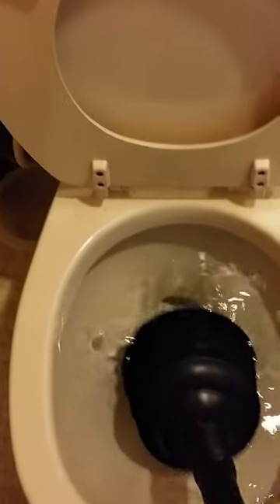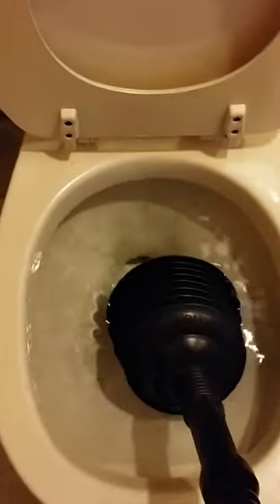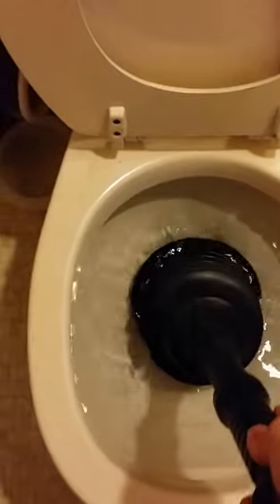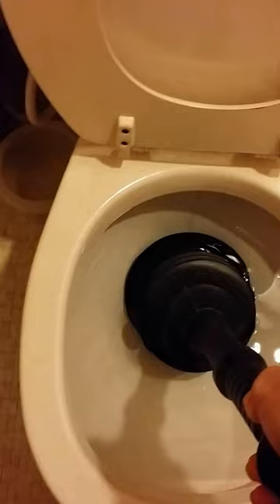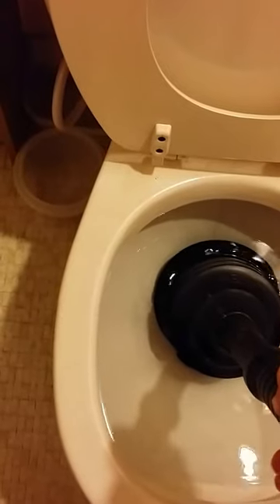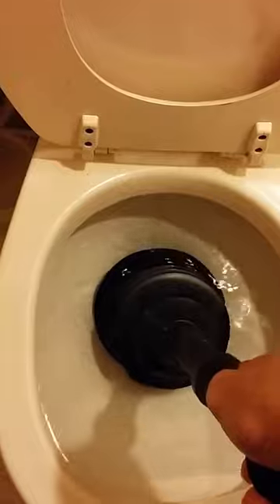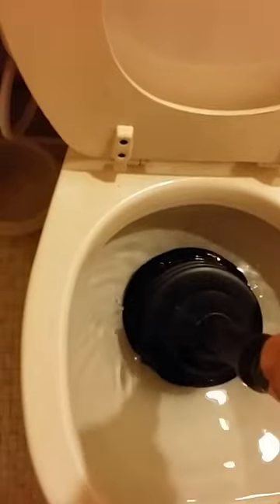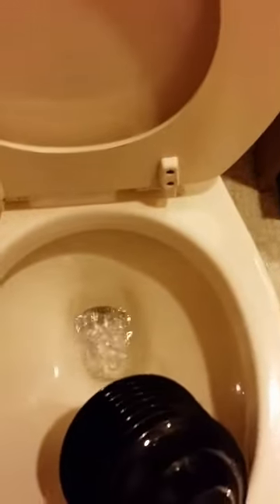Best way to plunge a blocked toilet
Vibrating the plunger rapidly up and down leads to speedy removal of blockages